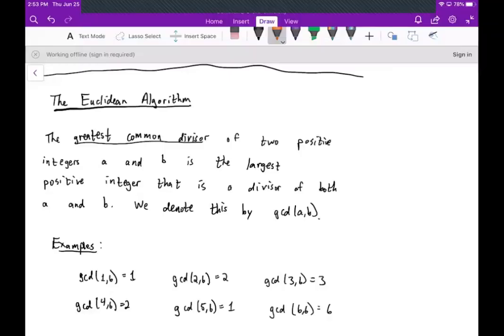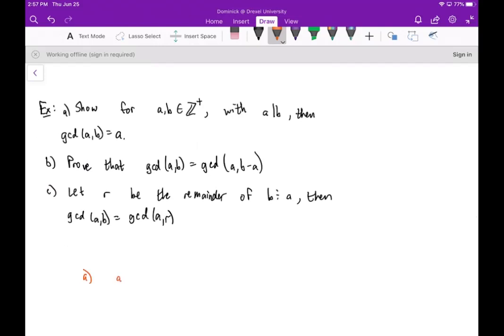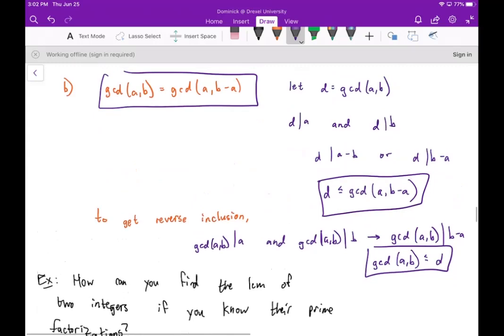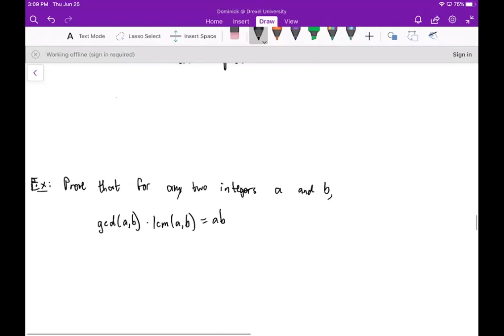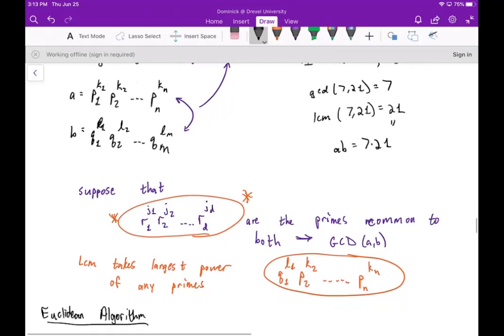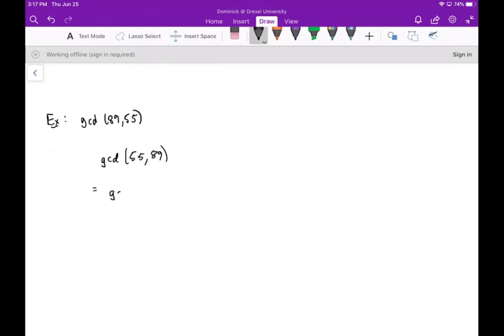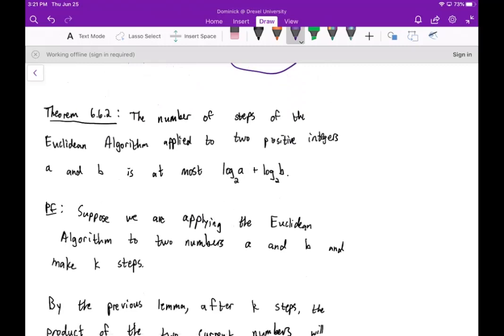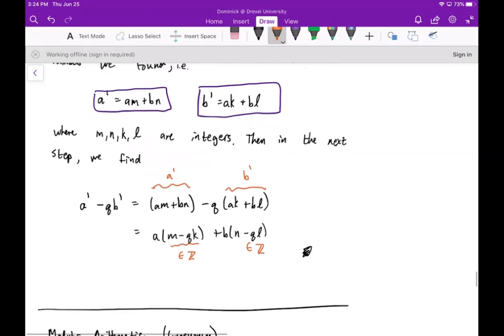The Euclidean Algorithm and Greatest Common Divisors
Discussion about the greatest common divisor of two integers and the euclidean algorithm for finding the gcd.